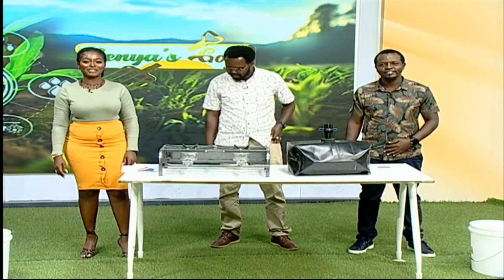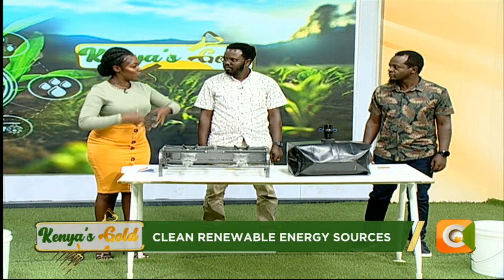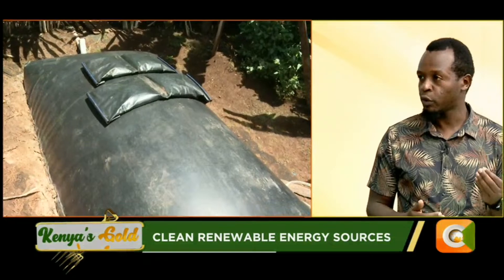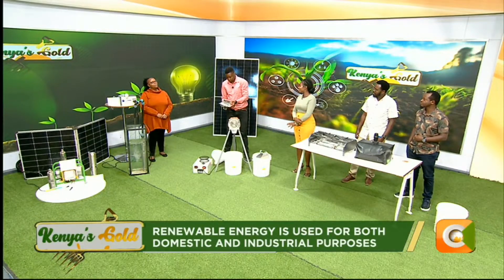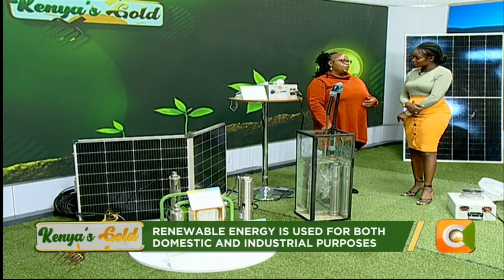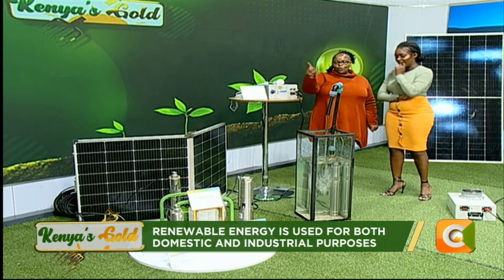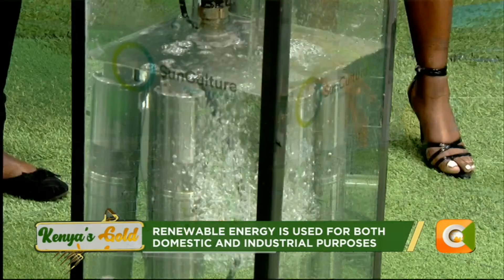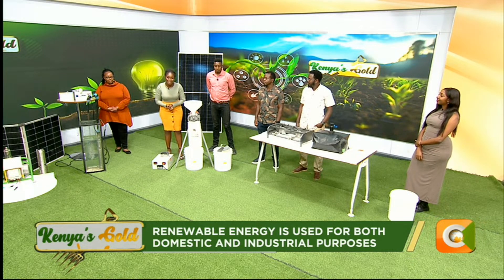Kenya's Gold | Clean renewable energy sources - Gold Chat (Part 2)